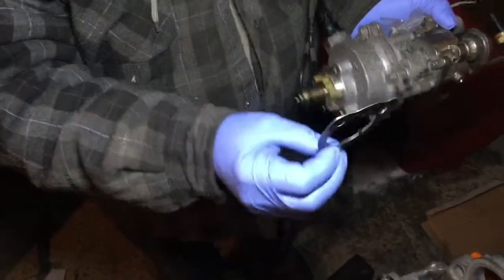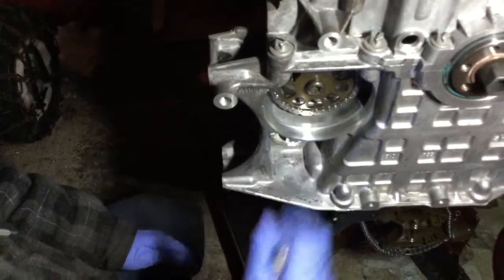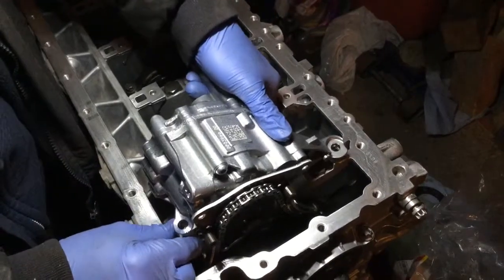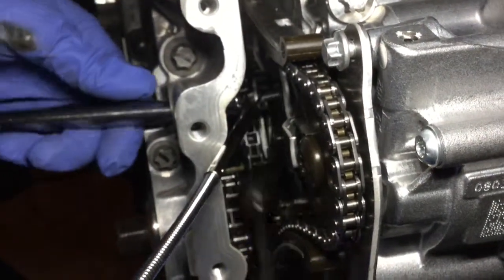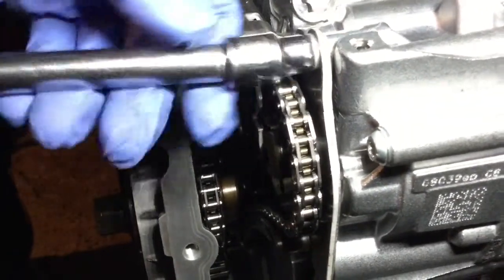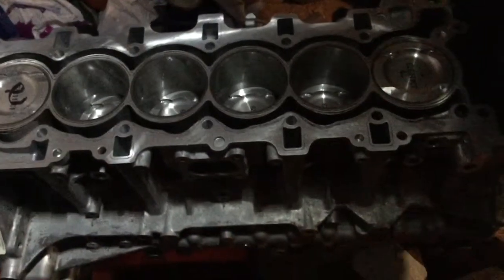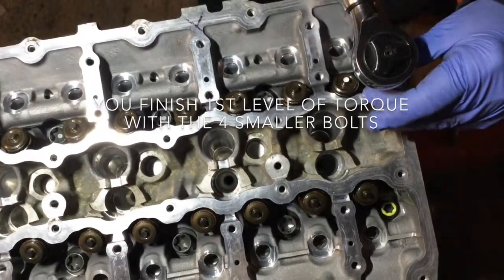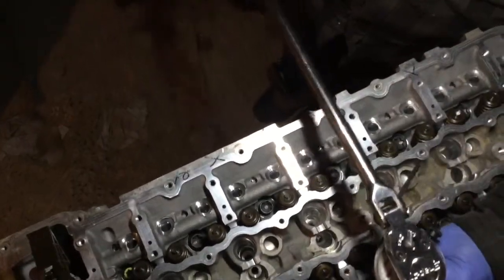44 BMW 135i N54 E82 - Engine Rebuild - Oil Pump, Vaccum Pump and Chain, Cylinder Head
Engine Rebuild Step 5
- Vacuum Pump Installation
- Oil Pump Installation
- Oil and Vacuum Pump Chain Installation
- Setting TDC (Top Dead Center) Cylinder 1 Marks
- Head Gasket Installation
- Cylinder Head Installation